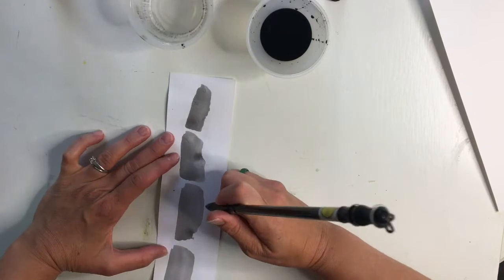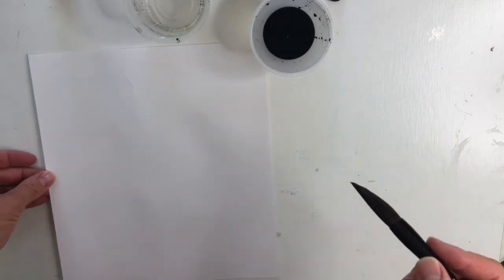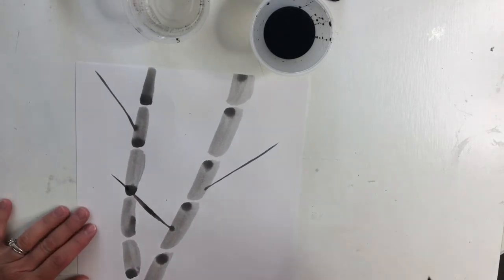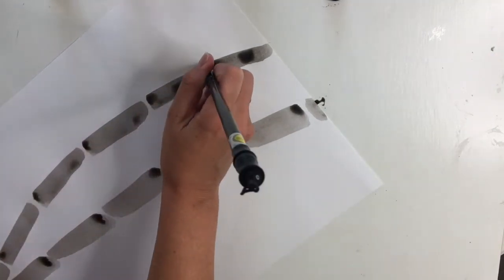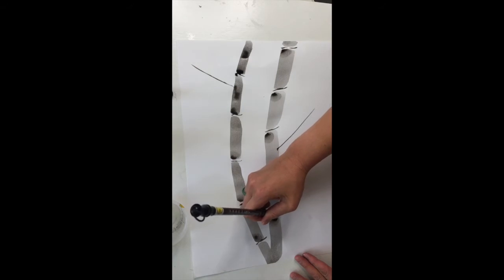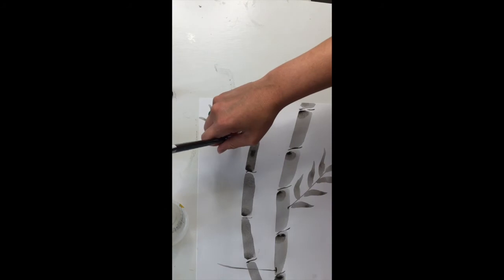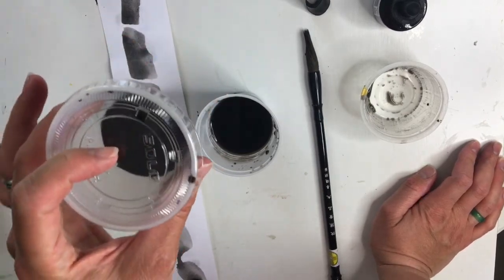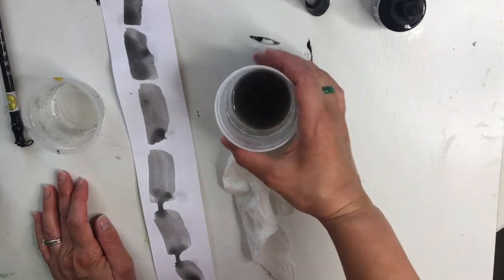SumiE Lesson 2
This video is a demonstration of Sumi-E  (Black ink painting) techniques and how to adapt traditional techniques to fit materials that are more accessible. This video is aimed at ages 10-18 and goes along with my other Zen Art videos. This is Lesson 2 of 2